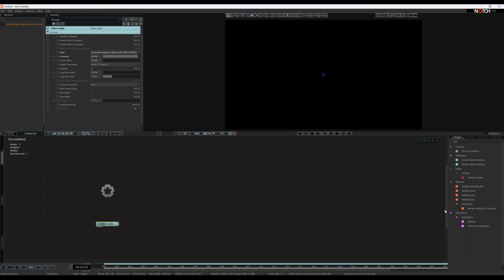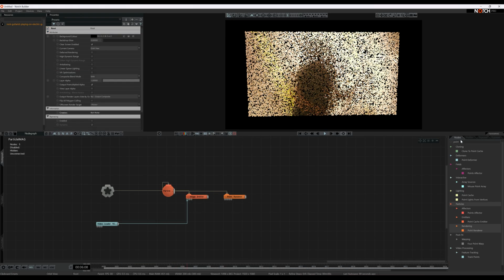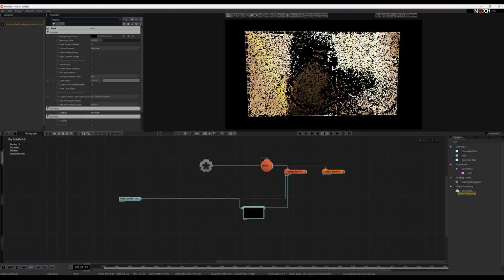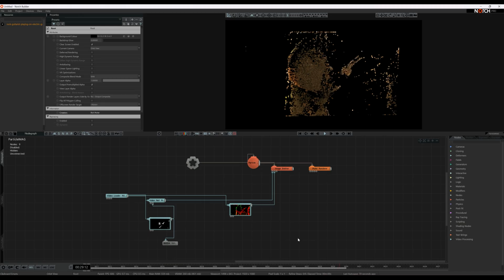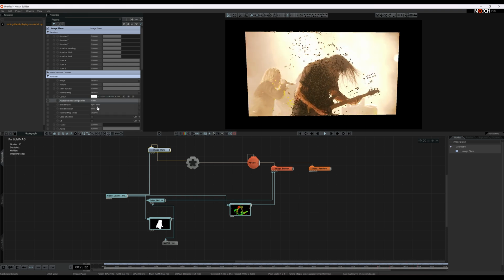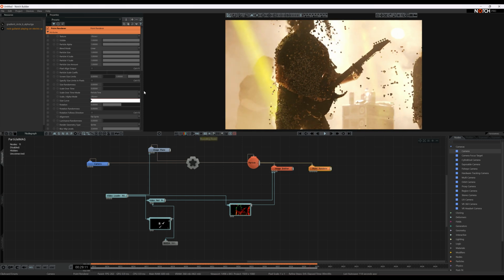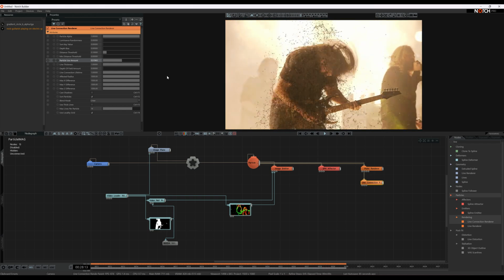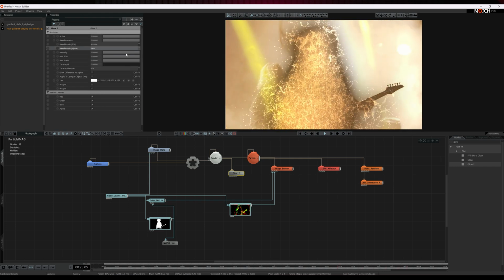Creating a Particle based IMAG look in Notch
Join the Hive School team to discuss event tech and programming on the Hive School Discord

Need our help for your live video projects? Come talk to us